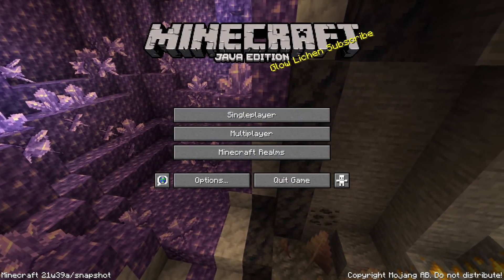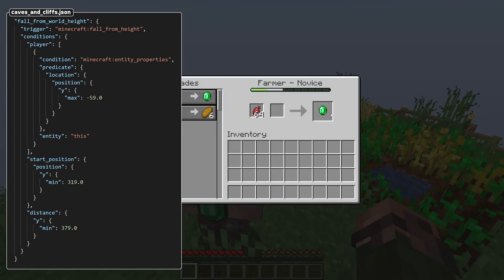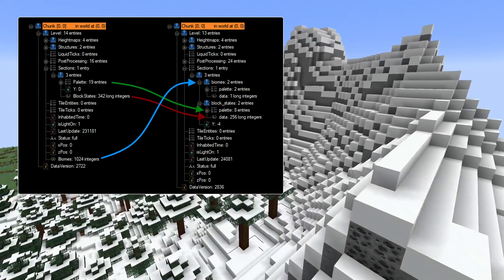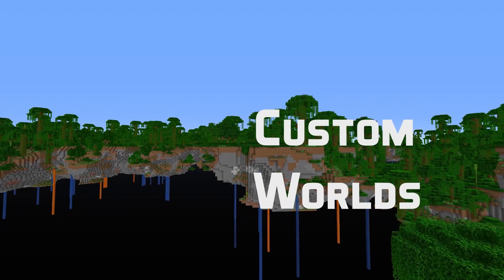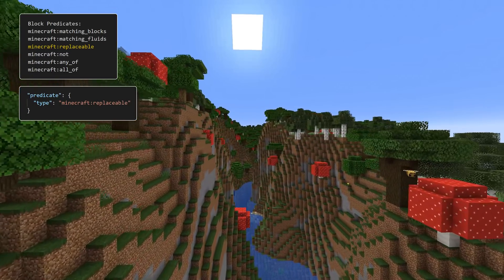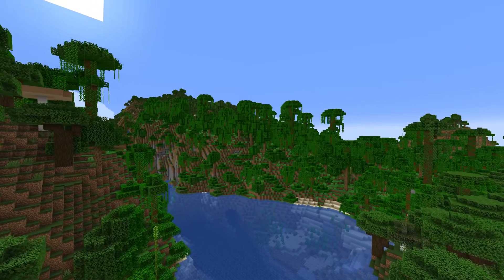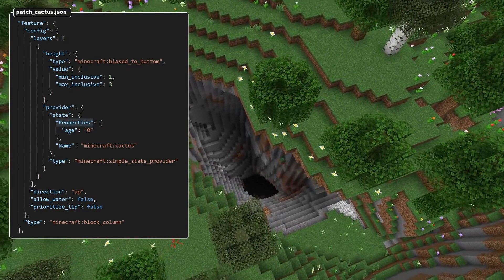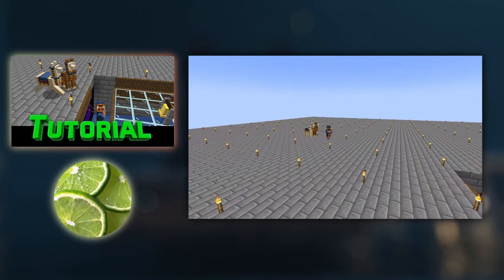Technical News in Minecraft Snapshot 21w39a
Snapshot 21w39a has arrived with a new loot table function, new advancement triggers and quite a few changes to custom world feature formats. Check out the tech news here!

Timestamps:
Introduction: 0:00
Resource Packs: 0:18
Loot Tables: 0:31
Advancements: 0:47
Storage: 1:43
World Generation Changes: 2:04
Custom Worlds: 2:43
Thank You: 6:10

Change Highlights in this version:
Resource Packs:
- Resource pack format has been increased to 8
- `minecraft/textures/gui/container/inventory.png` now contains an extra sprite for a thin-layout version of the effect list in the inventory

Advancements:
- New Trigger: fall_from_height - Triggered when a player lands after falling
- New Trigger: ride_entity_in_lava - Triggered for every tick when player rides in lava
- Changed trigger: nether_travel

Loot tables:
- New loot table function: set_potion - Sets `Potion` tag on any item

Custom worlds:
- The heightmap_spread_double feature decorator has been removed
- The spread_32_above decorator feature has been removed
- Random patches and flowers no longer have block placers or state providers, instead place a delegate configured feature.
- New decorator: block_filter - prevents placement if blocks don't match a predicate. This predicate is a new type that can be used to construct expressions that match blocks:
  - matching_blocks: check if a block at a specified offset is one of the listed ones
  - matching_fluids: check if the block at a specified offset is one of the listed fluids
  - replaceable
  - not (invert)
  - any_of
  - all_of
- New decorator: environment_scan - scans environment up or down until a predicate is met. Properties:
  - direction_of_search: up or down
  - target_condition: predicate to check
  - max_steps: how many steps to try at most
- growing_plant feature has been replaced by block_column - a feature placing layers of block types in a direction
  - direction: the direction to place from the origin
  - allow_water: whether water is allowed or not
  - prioritize_tip: boolean - if true, layers are truncated from the bottom when an obstacle prevents full column placement, otherwise layers are truncated from the top
  - Has a list of layers. Each layer has:
    - height - an int provider representing the number of blocks in the layer
 - provider - a state provider that gets placed in the layer
- New int provider: weighted_list, which has a single field: distribution, a weighted list of other int providers. The result is first chosen through a randomized lookup in the list, then delegated to the int provider in that slot.
- simple_block feature has the following fields removed:
  - place_on
  - place_in
  - place_under
  - where those were used, block filters decorators are now used instead

Thanks to JochCool & NeunEinser for the assistance!